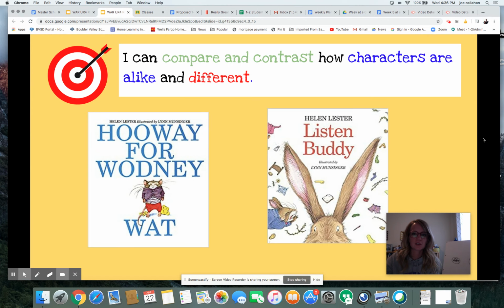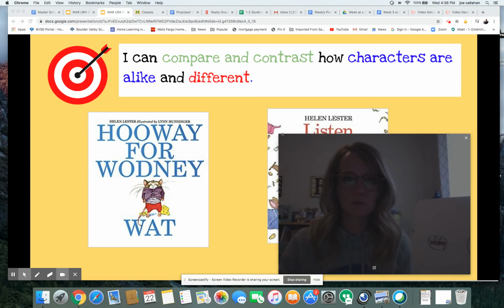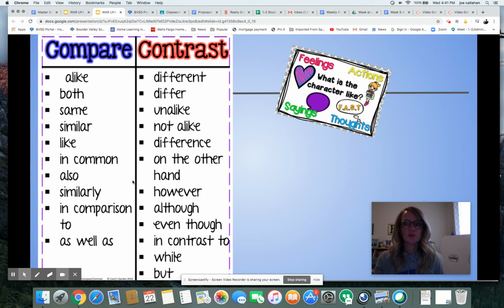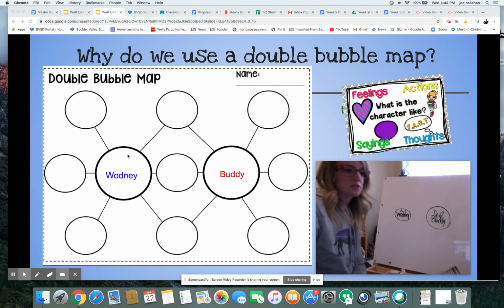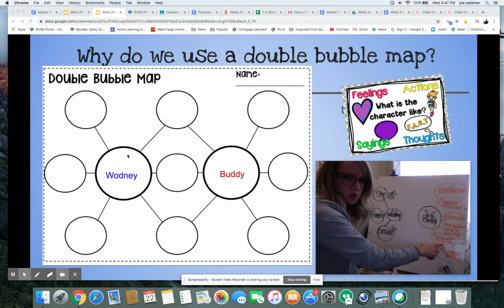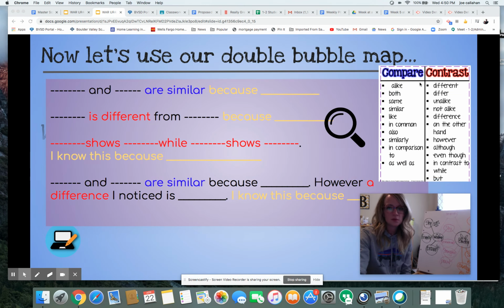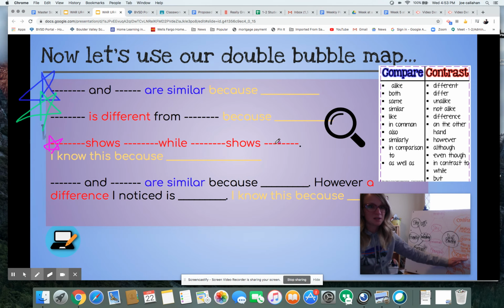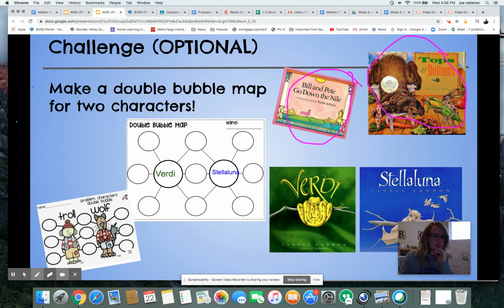WAR: Umbrella 4 Lesson 6Comparing and contrasting two characters with a Double Bubble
This is a second grade Fountas and Pinnell Lesson for the Writing about Reading section of the curriculum. This is Umbrella 4 Lesson 6: Comparing and contrasting characters with a double bubble map.